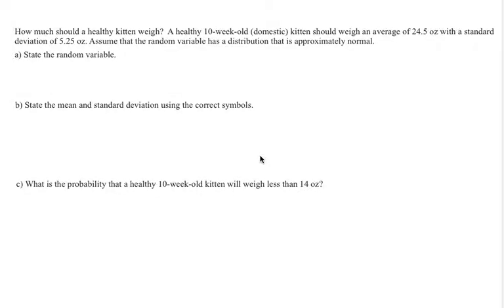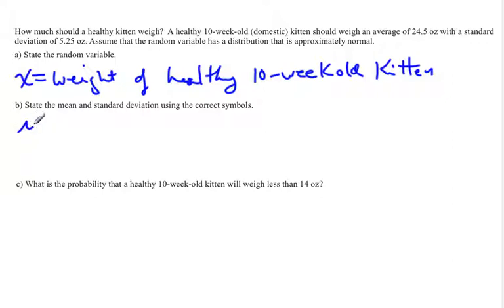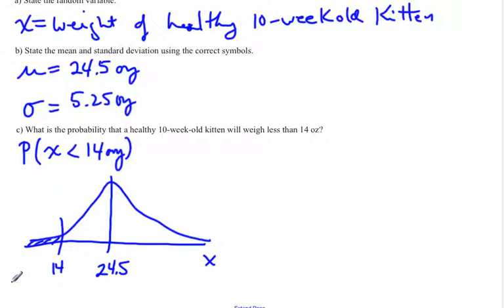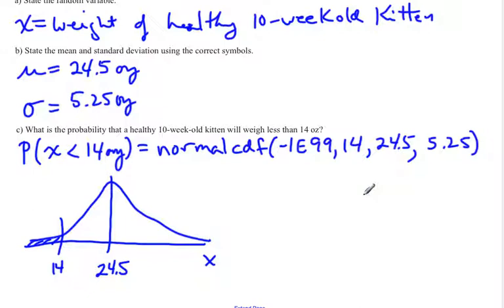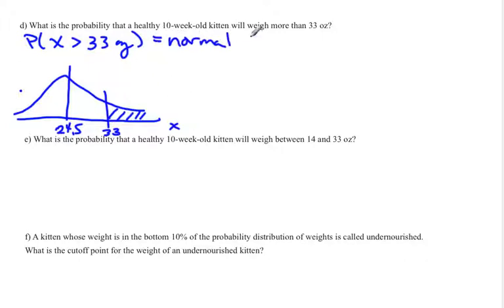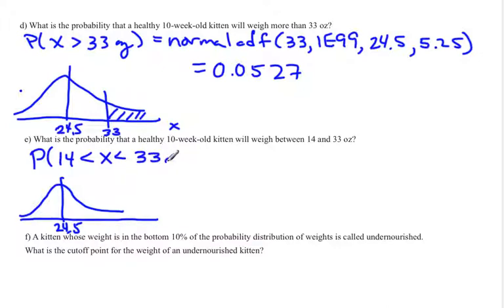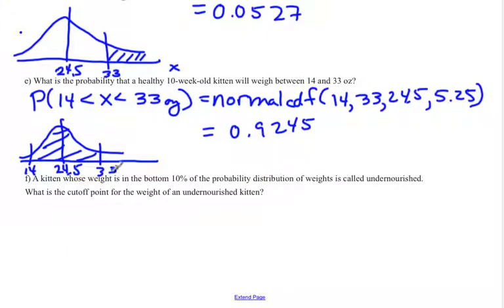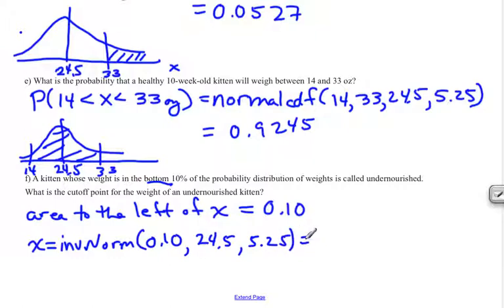probabilities of normal distribution application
This video shows how to find the probability for any normal distribution.